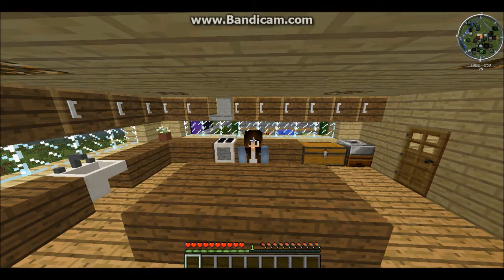pam's harvestcraft mod recipes - banana smoothie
hello and welcome to another cooking with Magpie, today making a banana smoothie using harvest craft mod.